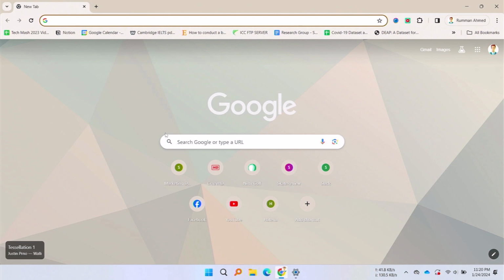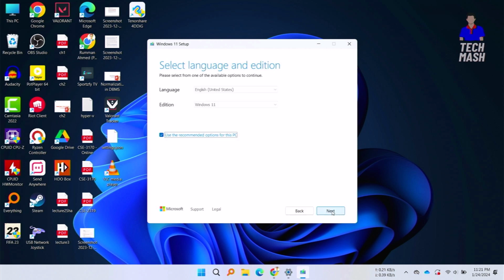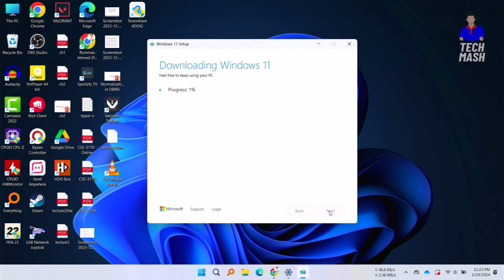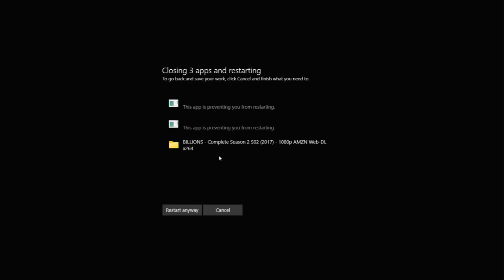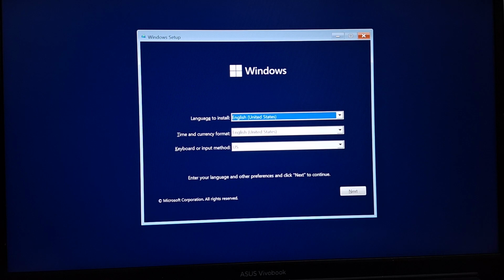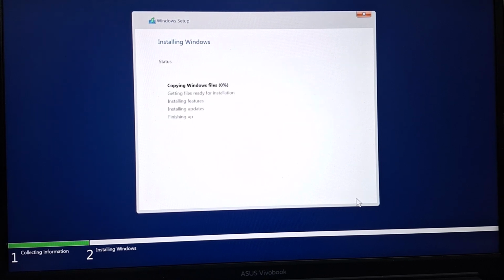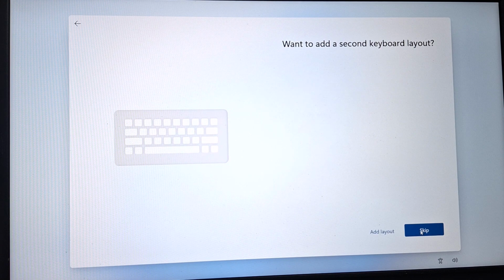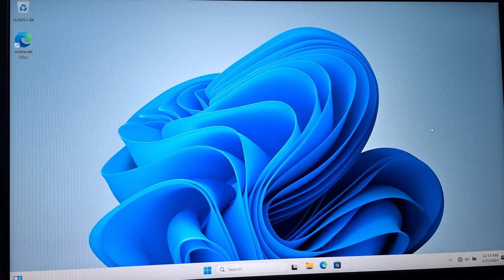The Ultimate Guide to Fresh Windows 11 Setup in 2026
Welcome to our comprehensive guide on setting up Windows 11! In this video, we'll walk you through the step-by-step process of getting your new operating system up and running smoothly. Whether you're upgrading from Windows 10 or doing a fresh installation, we've got you covered.

🔹 Preparing for Installation:
We'll start by outlining the essential steps you need to take before installing Windows 11. From checking system requirements to backing up your data, we'll ensure you're well-prepared for a hassle-free installation process.

🔹 Installing Windows 11:
Follow along as we guide you through the installation process. Whether you're upgrading from a previous version of Windows or performing a fresh installation, we'll provide clear instructions to help you navigate through each step.

🔹 Customizing Settings:
Personalize your Windows 11 experience by exploring the customization options available. From adjusting display settings to setting up user accounts, we'll show you how to tailor your setup to suit your preferences.

🔹 Exploring New Features:
Discover the exciting new features and improvements that Windows 11 has to offer. From the redesigned Start menu to enhanced multitasking capabilities, we'll highlight the key enhancements that make Windows 11 a must-have operating system.

🔹 Tips for Optimization:
Finally, we'll share some expert tips and tricks for optimizing your Windows 11 experience. Whether it's improving performance or maximizing productivity, we'll provide valuable insights to help you make the most out of your new operating system.

Don't let the setup process intimidate you – with our easy-to-follow guide, you'll be up and running with Windows 11 in no time.